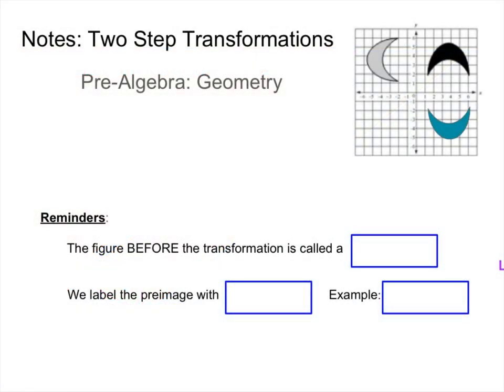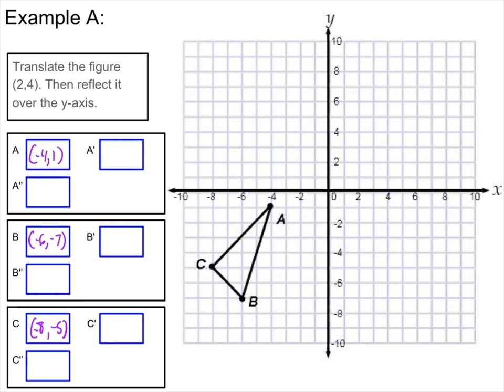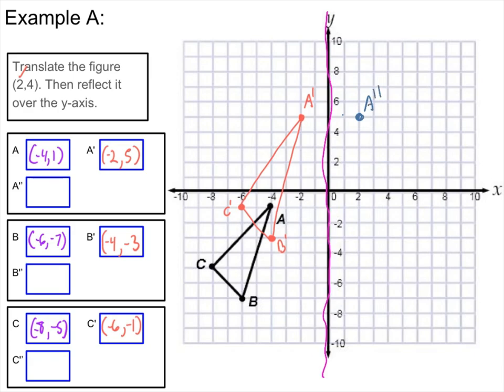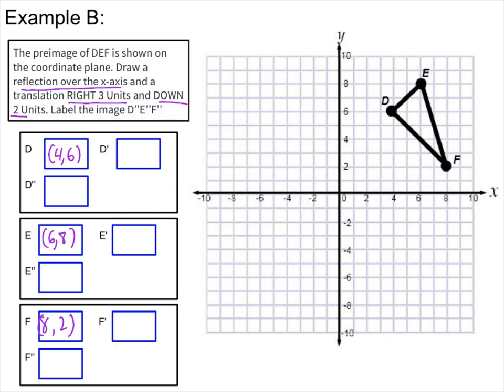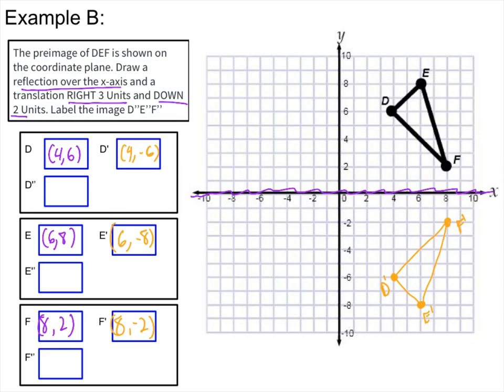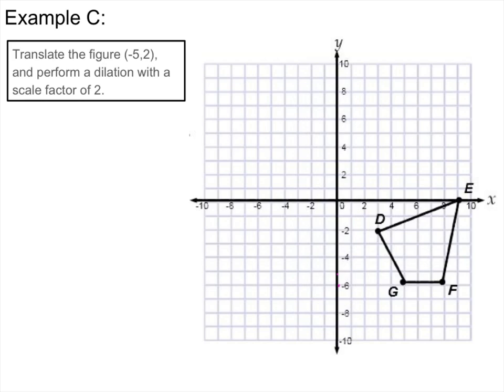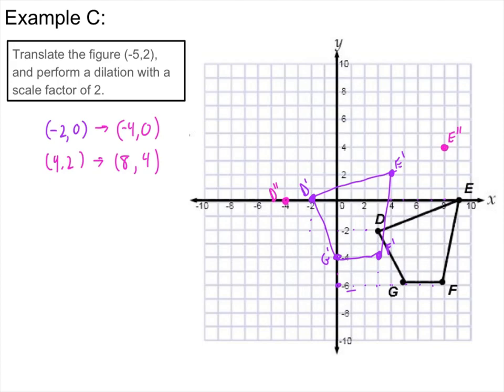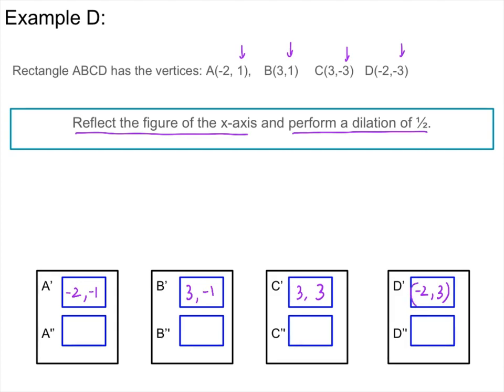Pre-Algebra: Transformations - Two Step